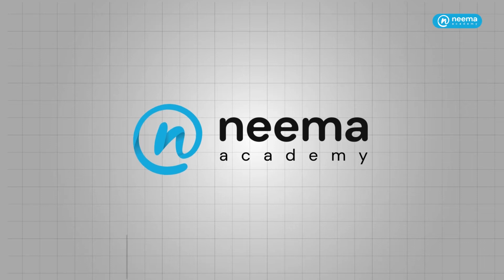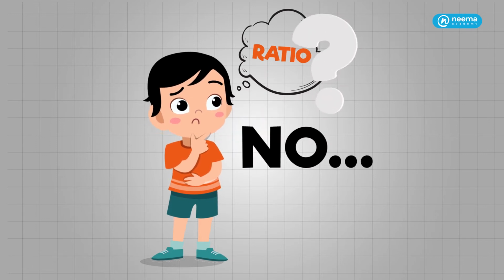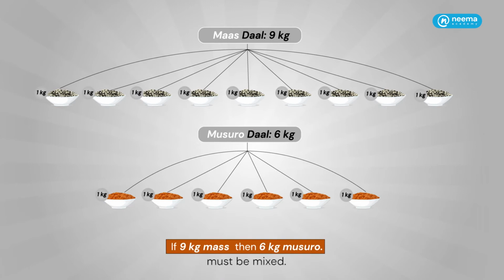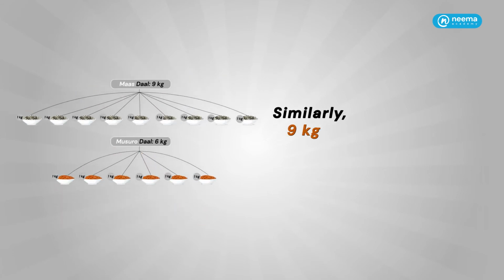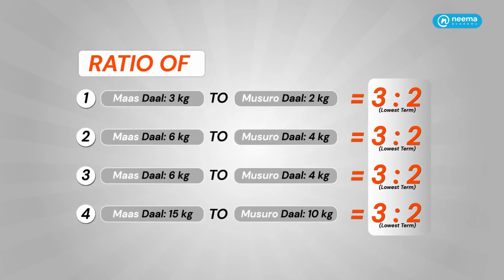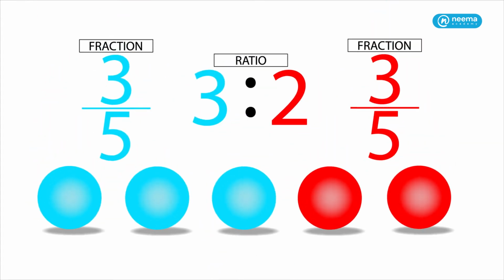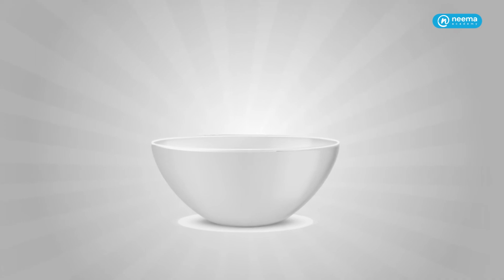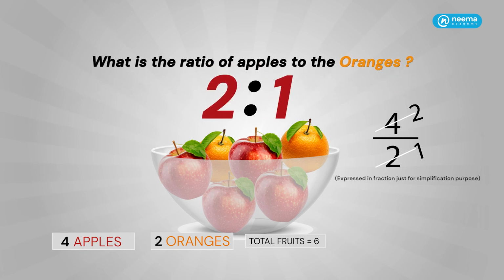What Is Ratio? | Class 6 | Learn with Neema Academy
What is the ratio 3:2?
How it is calculated?
What is the ratio?

Clear all your doubts regarding the ratio from these videos from Neema Academy.